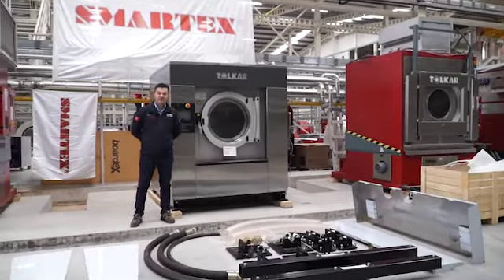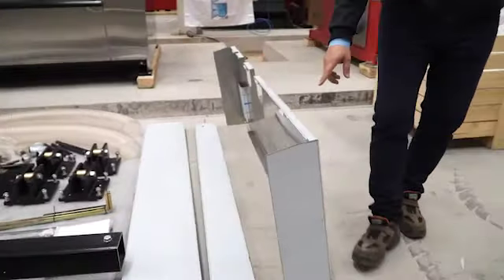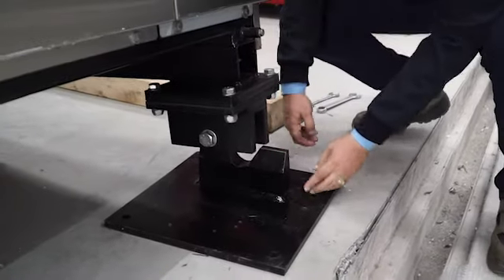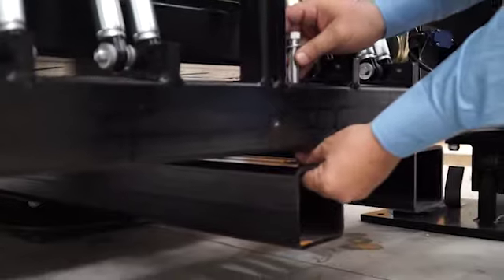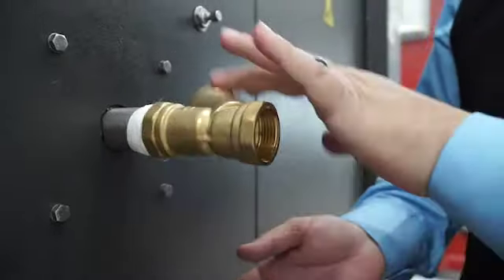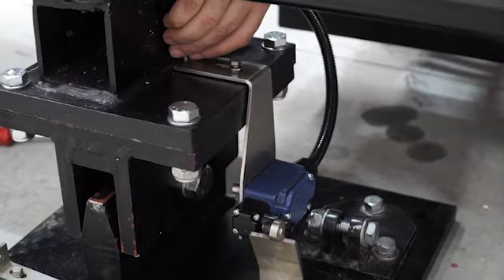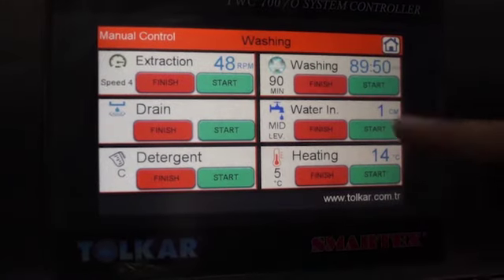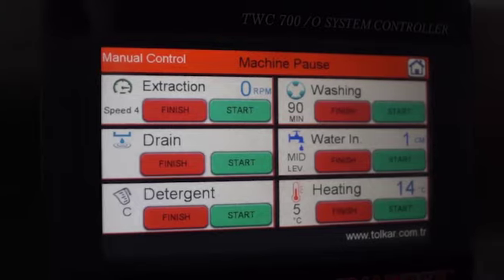110 Kg Textile Washing Machine - Tolkar Industrial Laundry Machines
Includes Installation and First Operation Directives of Hydra Washer Extractor Series for 60-110 KG Capacities for Steam Heating System.